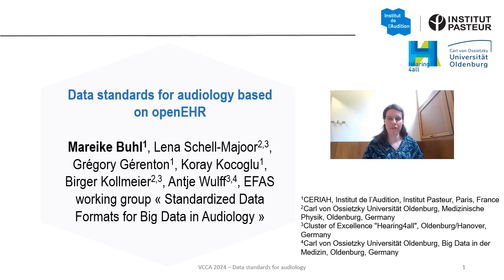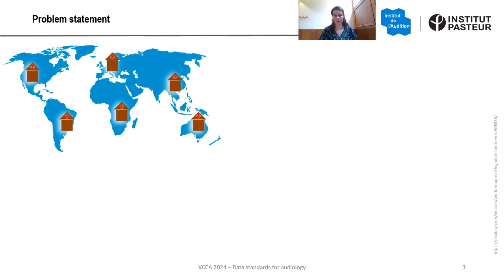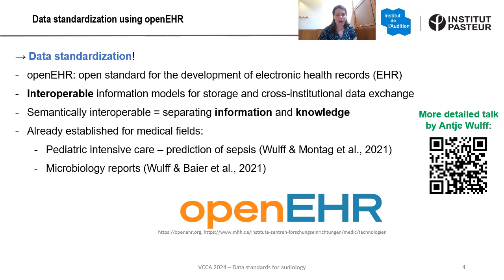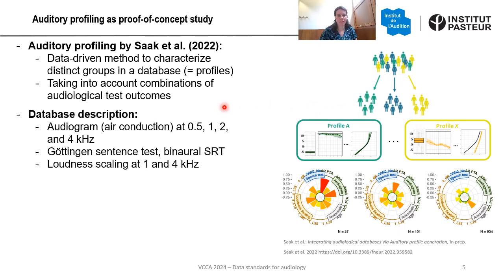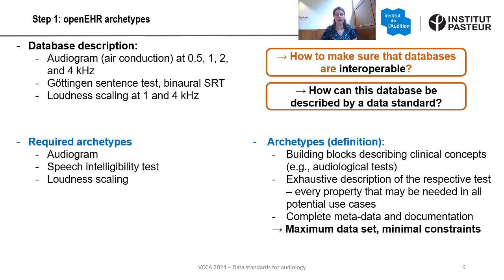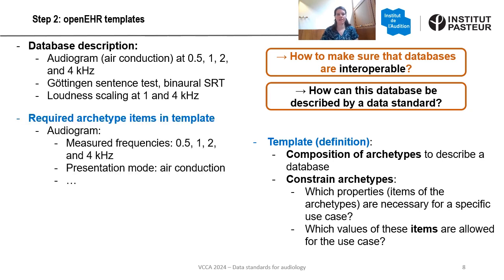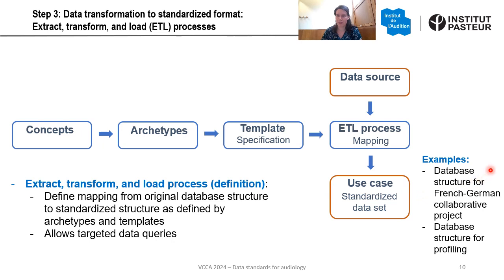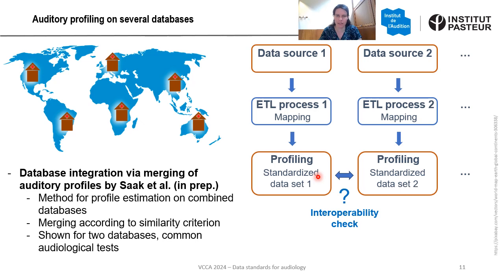VCCA2024 [Featured talk 4] - Mareike Buhl - Big data and data standards in audiology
Mareike Buhl - Big data and data standards in audiology